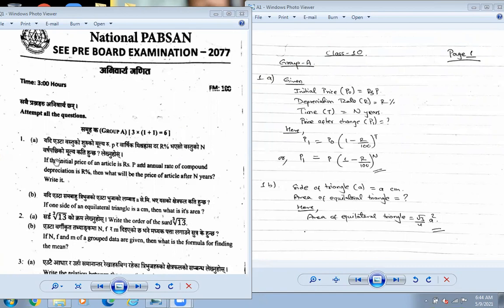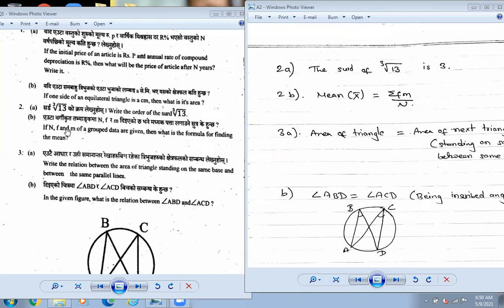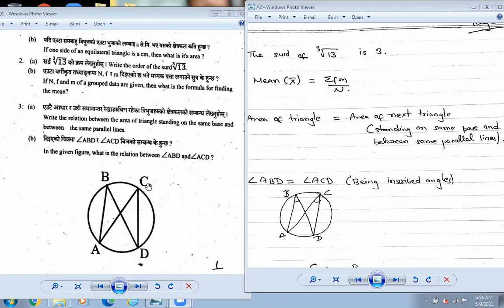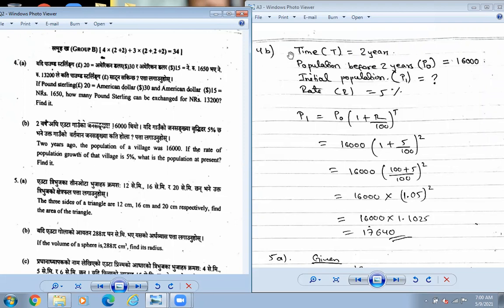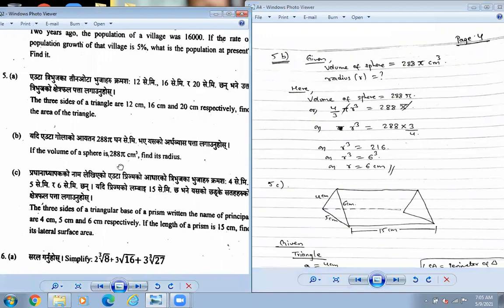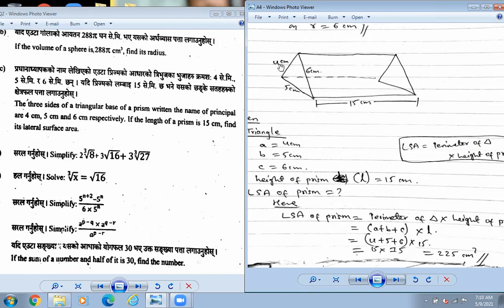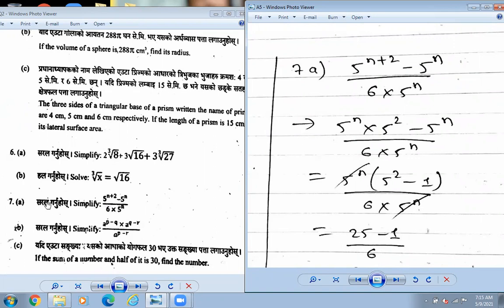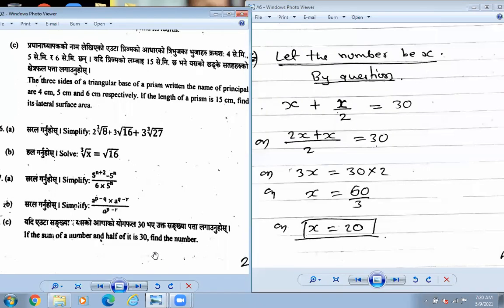GRADE 10 - SEND UP PAPER CORRECTION - PART 1 - SAMIR SHAKYA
FROM Q NO 1 TO Q NO.7'C'